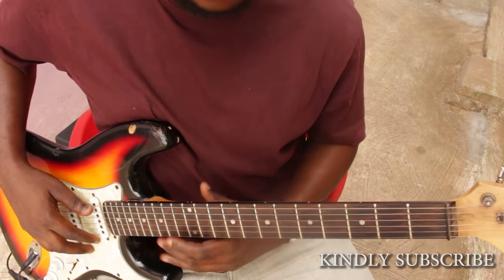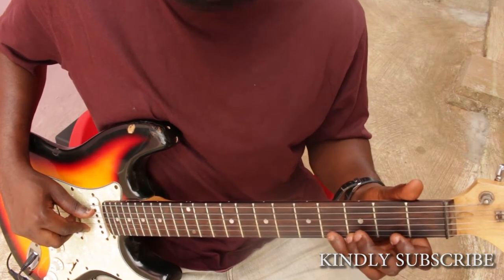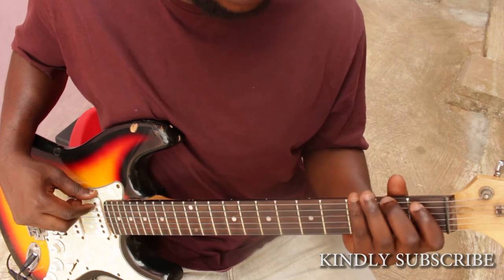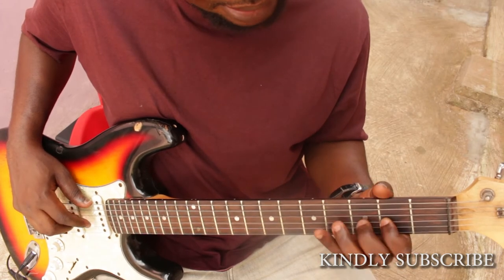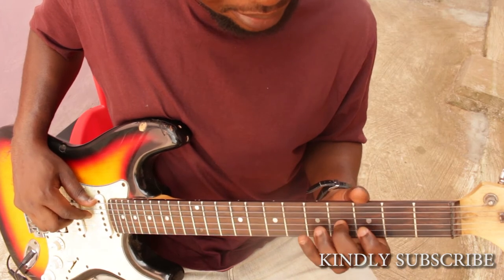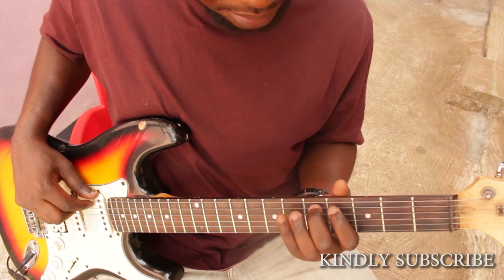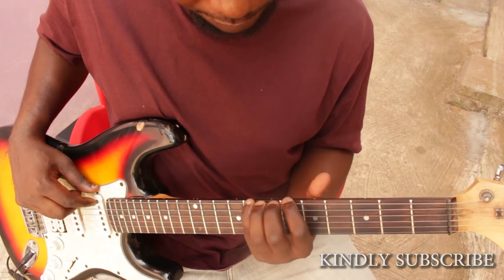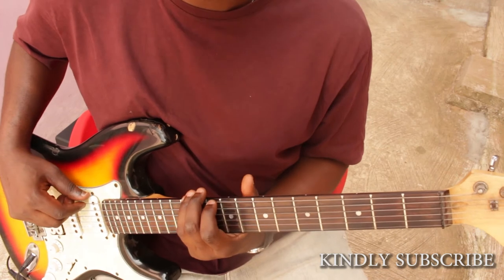Guitar Finger Exercise 2(How To Play African Highlife Guitar Lesson 15)